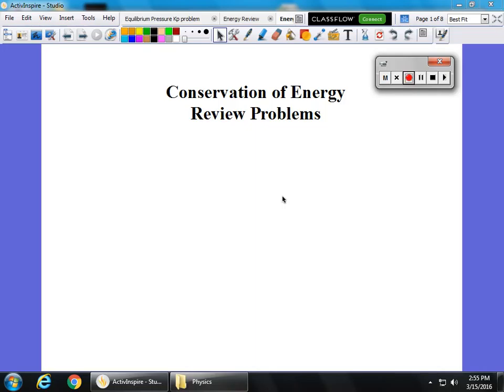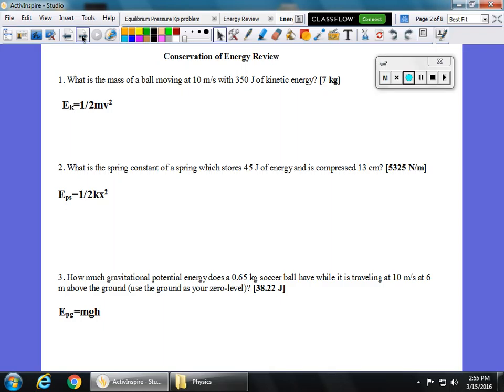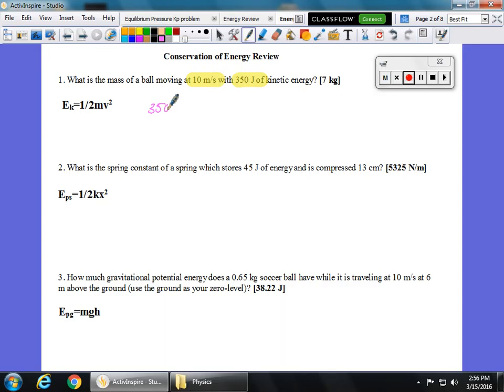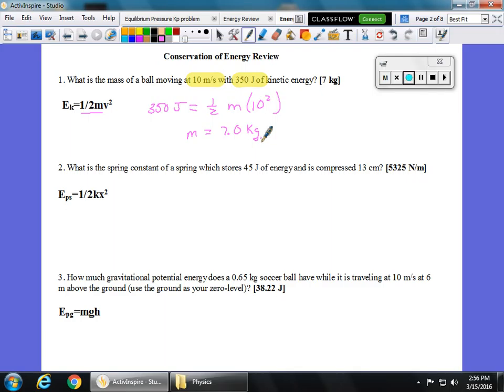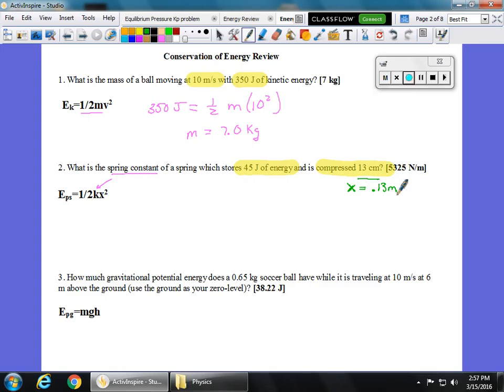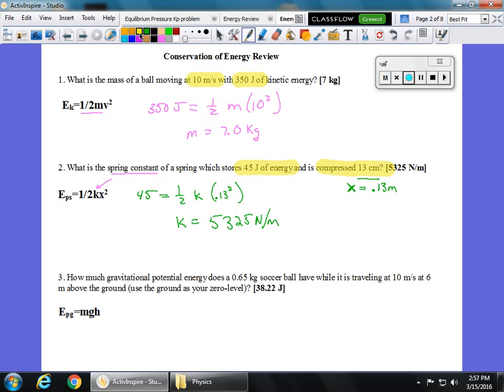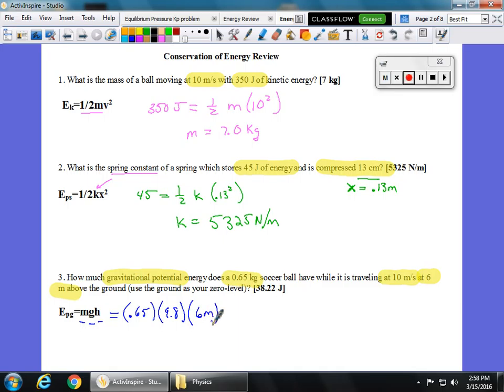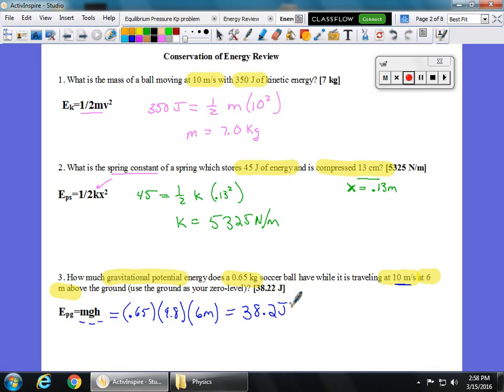Conservation of Energy Review Part 1